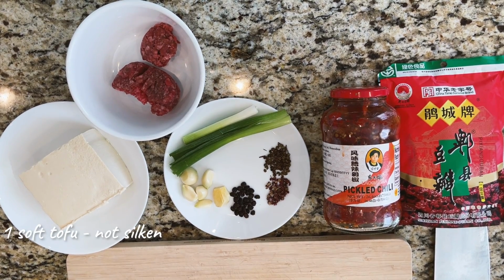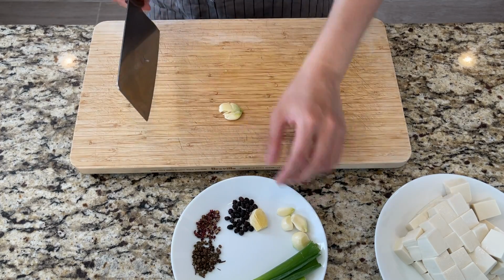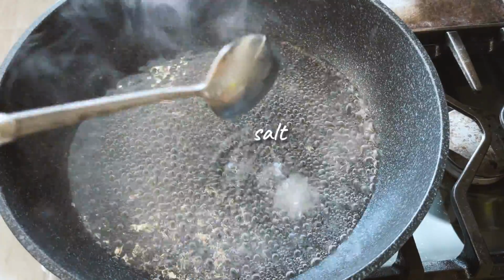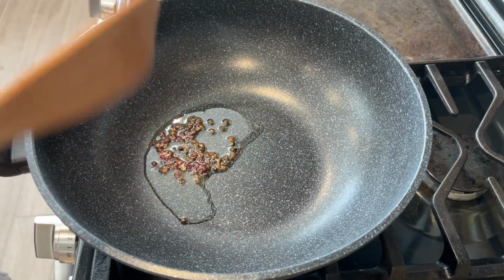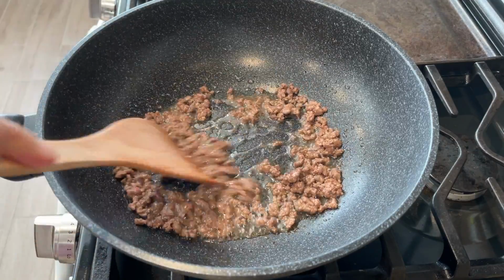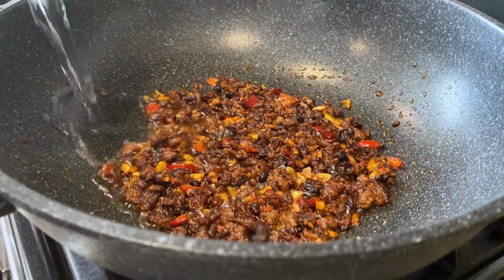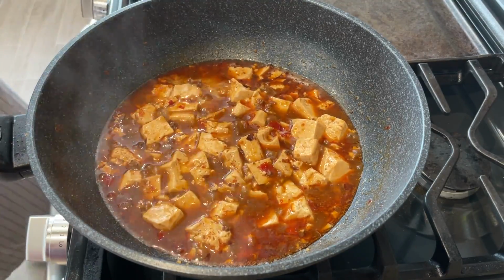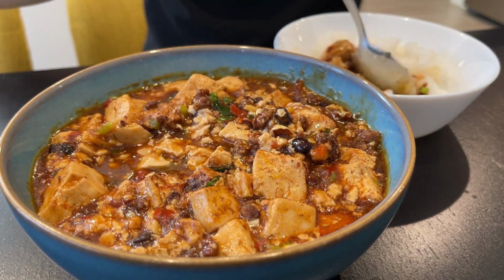Mapo Tofu | Tasty and easy recipe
Mapo Tofu is a popular tofu dish from Sichuan China and it’s my favorite tofu recipe.  It has spicy and numbing taste. Very delicious and easy to make! I hope you enjoy this video!

Ingredients.
450g soft Tofu (cut into small cubes)
200g ground beef or pork
1 tbsp of minced garlic
1 tsp of minced ginger
1/4 cup of green onion
1 tbsp of Sichuan Dou Ban Jiang
1 tbsp of picked chili
1 tbsp of fermented black bean
1 tsp of dark soy sauce
1 tsp of sugar
1 tsp of chicken powder
3/4 cup of corn starch water (ratio: 1 tbsp of corn starch powder add 3/4 cup of water)
1 tsp Sichuan red pepper cone powder
1 cup of steamed rice